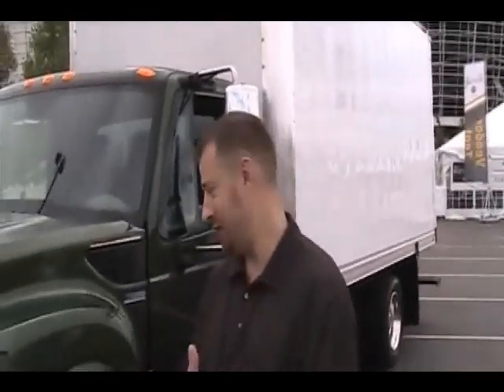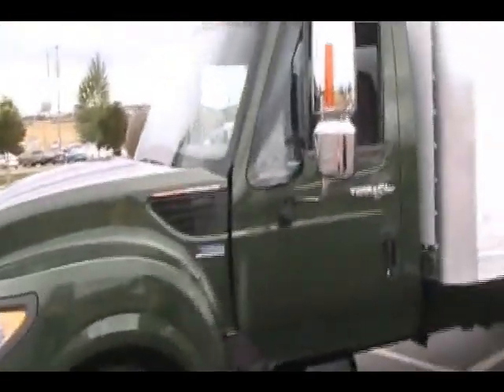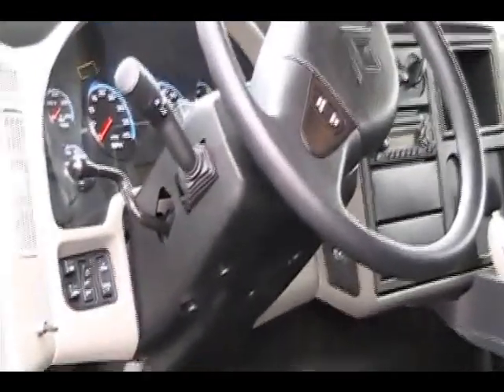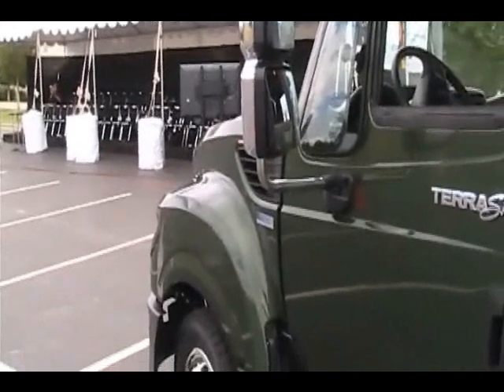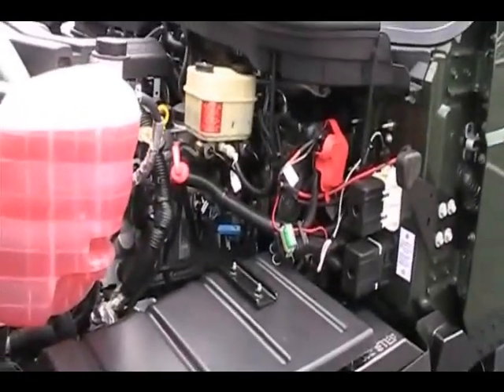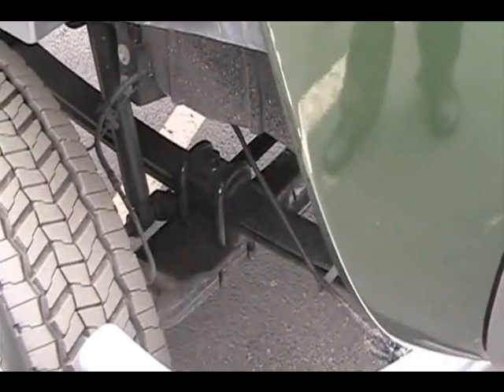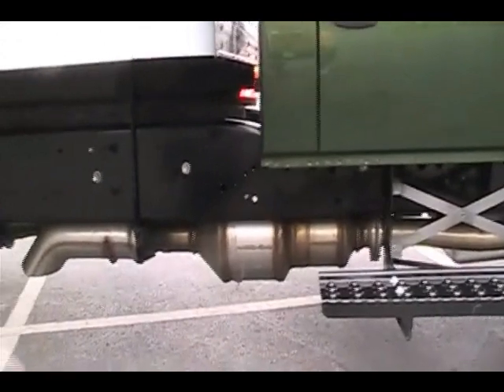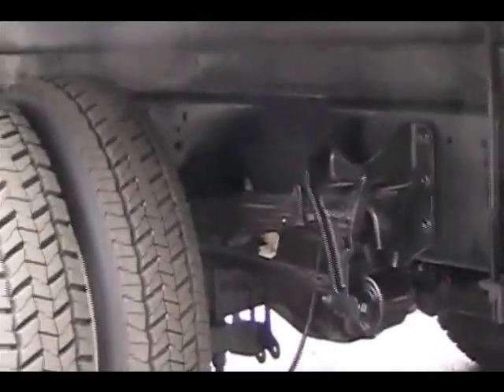2011 International TerraStar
A walk-around tour of Navistar's new Class 4/5 TerraStar